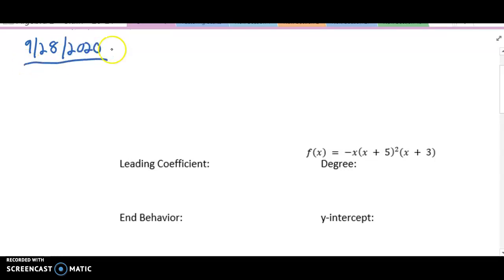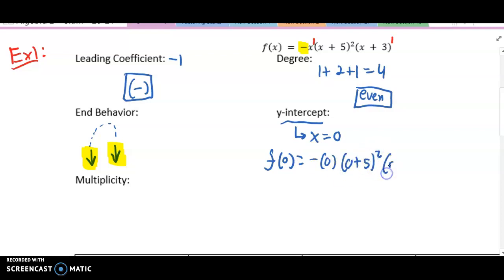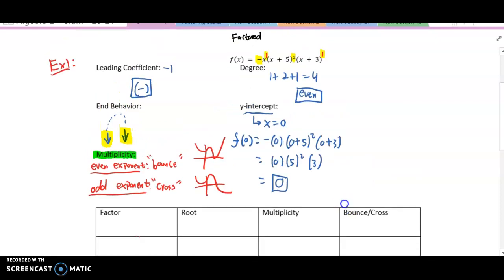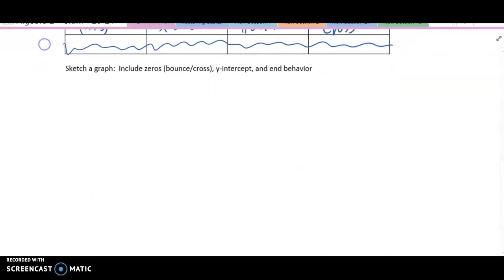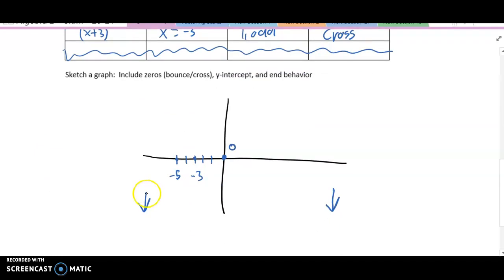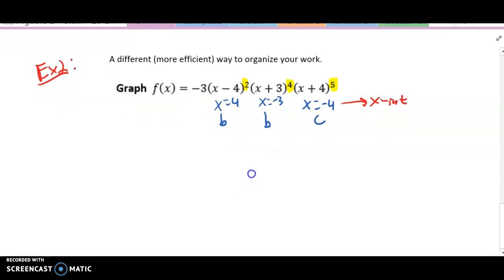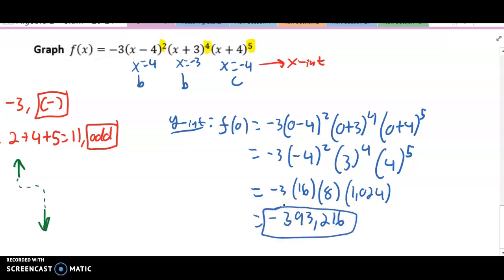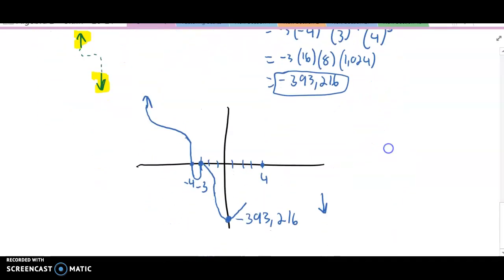Algebra 2 - Graph from Factored Form - 9/28/2020